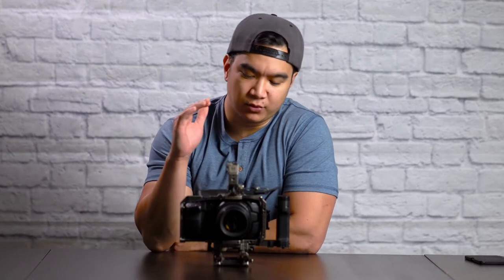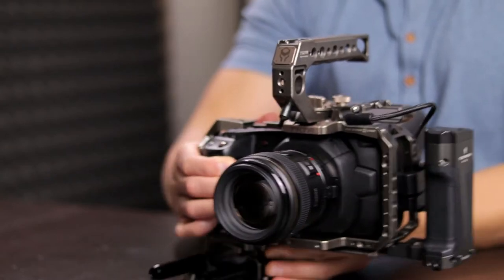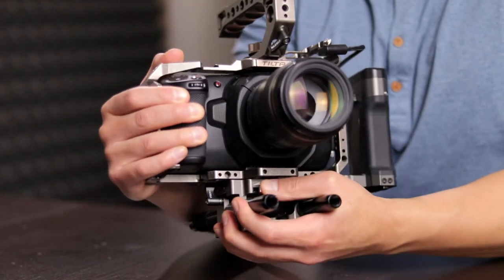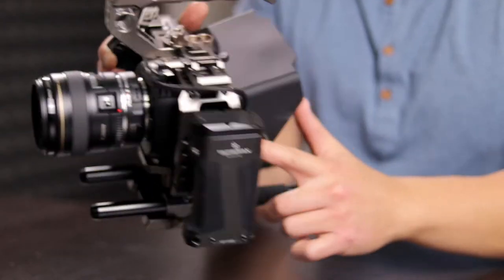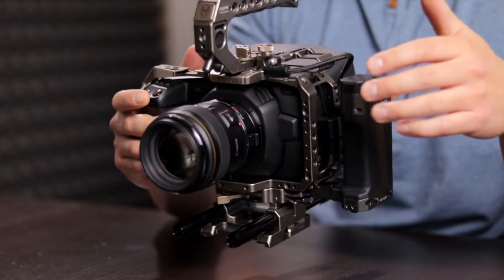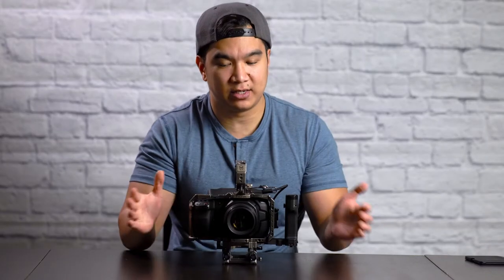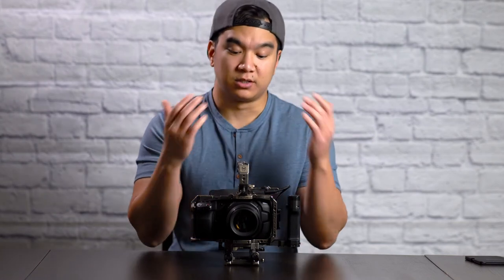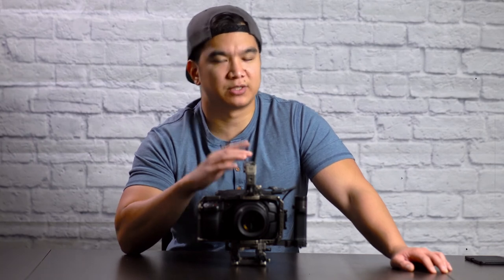TILTA CAGE FOR BMPCC4K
My Gear (FULL LIST):

TILTA ADVANCED CAGE BMPCC4K

DJI RS2